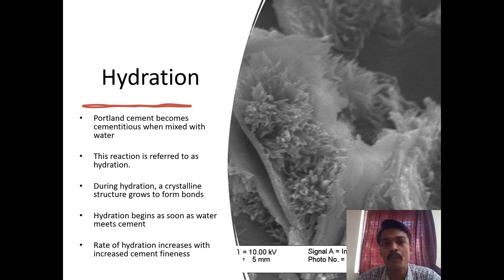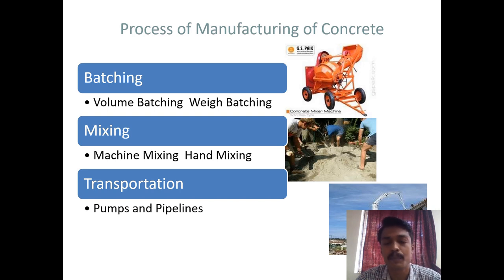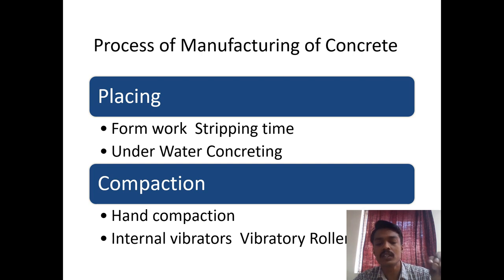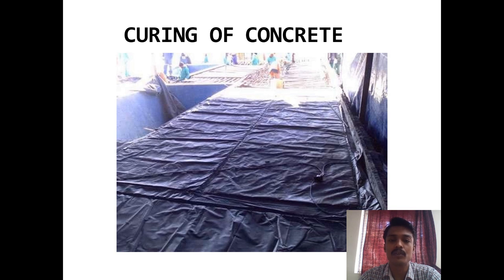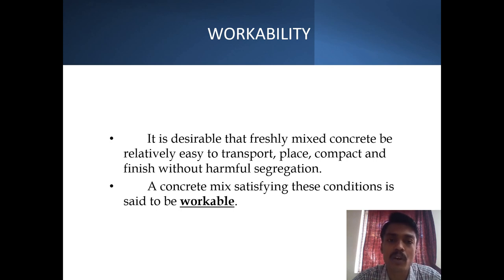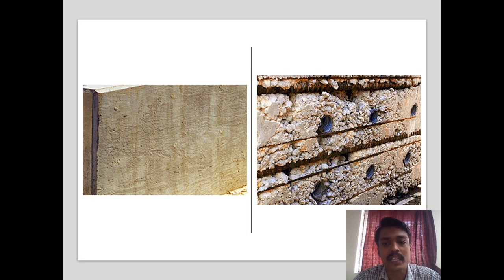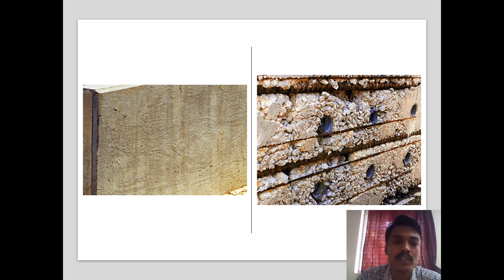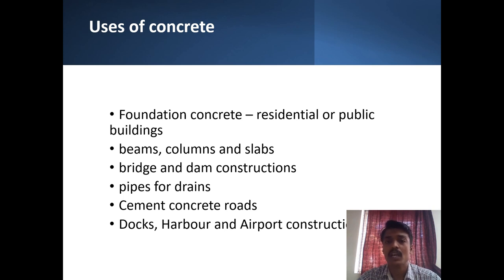Concrete Tech for Architecture Students | Lecture 2 | Production and Properties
In order to use concrete successfully in a construction project, you should be aware of its properties. Properties of concrete are influenced by many factors mainly due to the mix proportion of cement, sand, aggregates, and water. The ratio of these materials controls the various concrete properties that we discuss.
The manufacturing of concrete has come a long way since its days of crushed and burned limestone. A craft that began as a basic mixture of crushed stone, sand, and water in early civilizations has evolved into a complex industry, Today it involves advanced chemistry to create the compounds which make up modern-day structures and roadways.